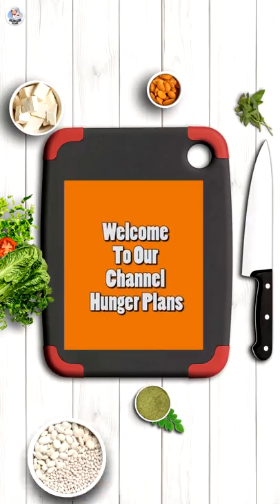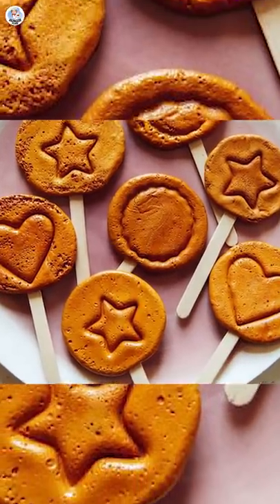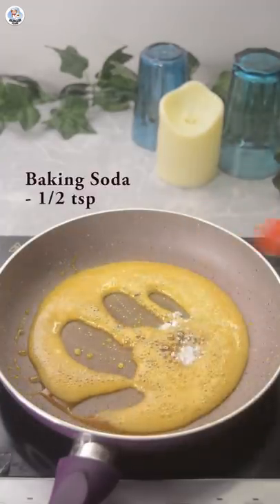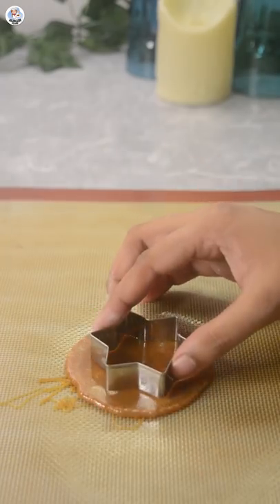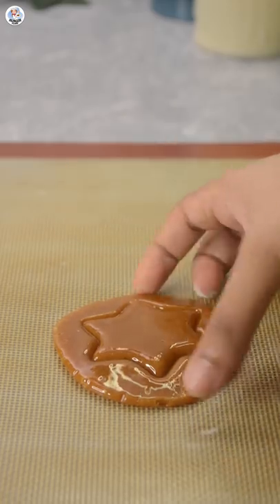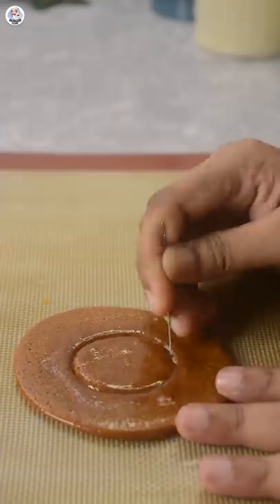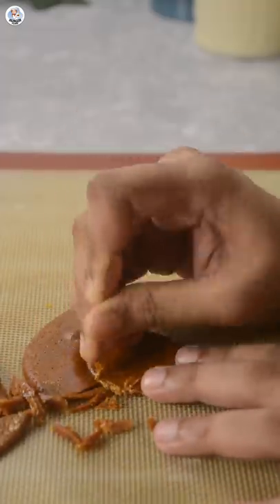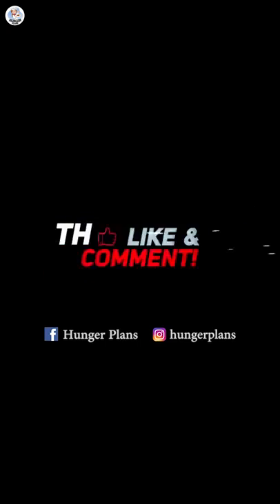Squid Games Dalgona Candy | Orange Food Challenge | Orange Food For Day 4 of Navratri | HP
Hello Hungry Fam!!
In This Video we Made Squid Games Dalgona Candy as Orange Food For the 4th Day of Navratri
Try these Delicious & give us your feedback.

Other Products:
Mixing Bowl
Electric Beater
Activated Charcoal Powder
Liquid Food Color
Gel Food Color
Red Velvet Cake Premix
White Chocolate
Fresh Cream
Veg Gelatin Powder
Gummy Cola
Popsicle Mould
Swad Fruit Rings
Gelatin Powder
Lotte Choco Pie
Kelloggs Rice Krispies

Testing Out Viral Food Hacks By 5 MINUTE CRAFTS | Trying Viral Kitchen Hacks | Testing Viral Food Hacks | Debunking Viral Hacks | Expectation Vs Reality | Testing Food Hacks From 5 Minute Crafts | Testing 5 Minute Crafts Gadgets Hacks | Testing Gadget Hacks | Trying Gadgets | Trying Hacks | Squid Games Dalgona Candy | Orange Food Challenge | Orange Food For Day 4 of Navratri

5 minute crafts recipe

5 minute crafts food hacks

5 minute crafts testing

life hacks

5 minute life hacks

5 minute crafts food